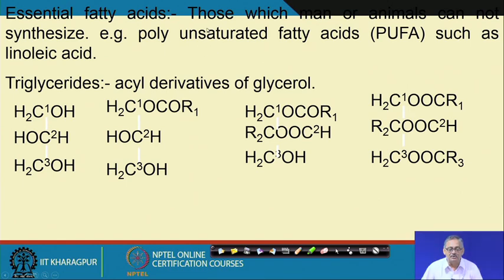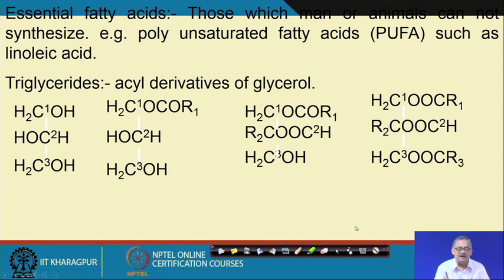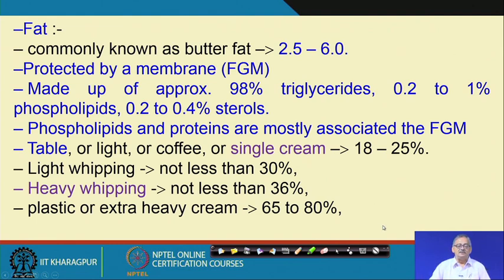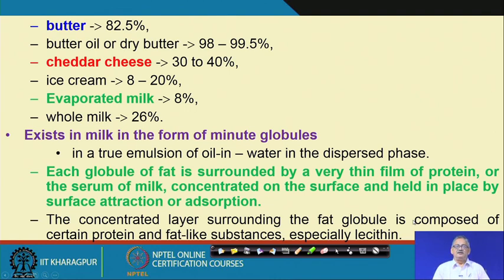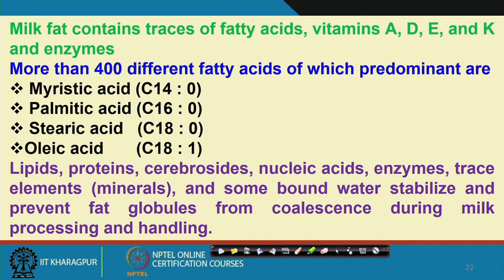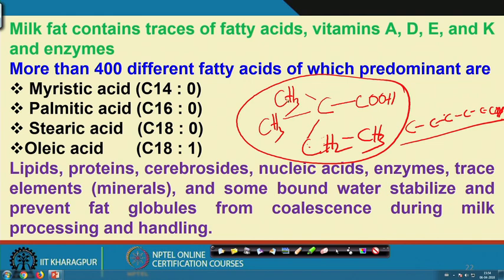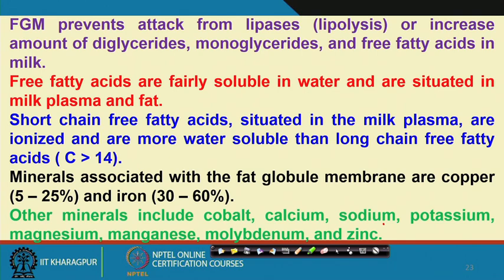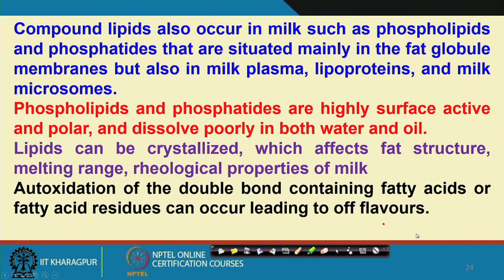Lecture 22 : Milk Fat (Contd.)